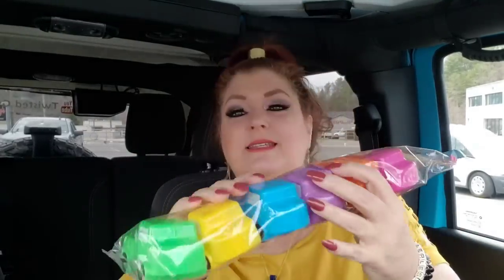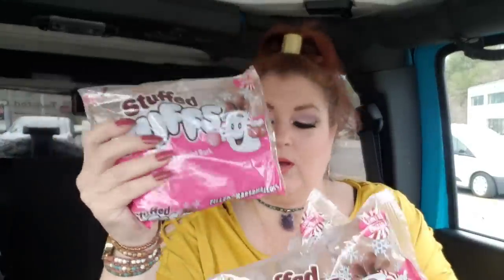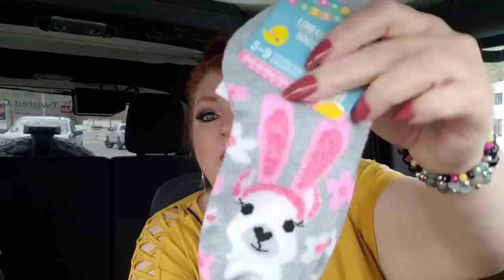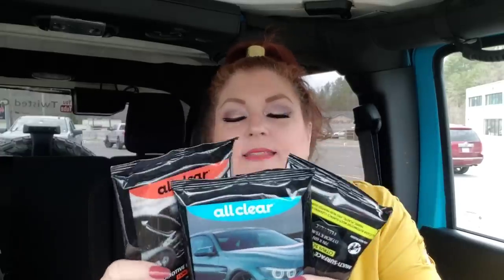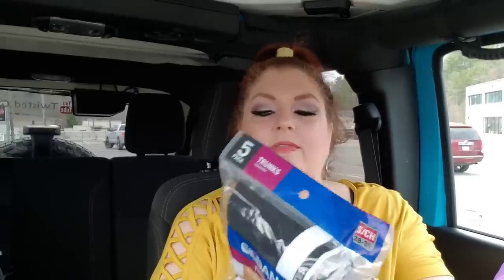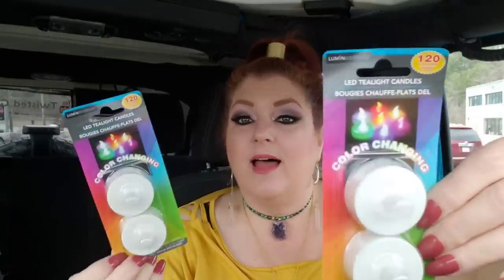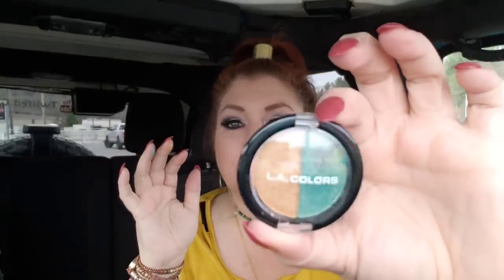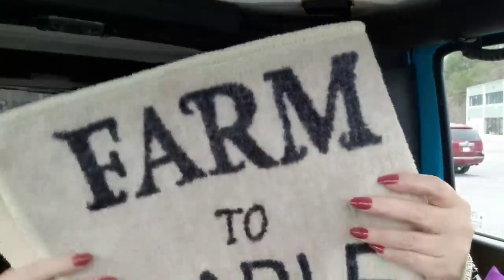HUGE DOLLAR TREE HAUL | AMAZING NEW FINDS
Fetch
Shop anywhere. Snap every receipt. 🎉  Sign up for Fetch with my code "XYX5K" and get 2,000 points when you snap your first receipt